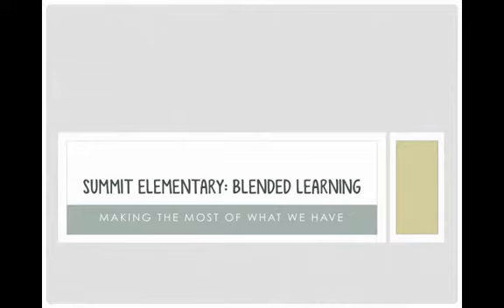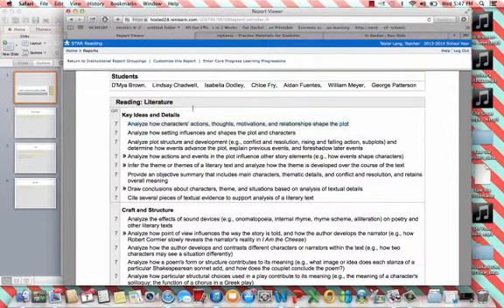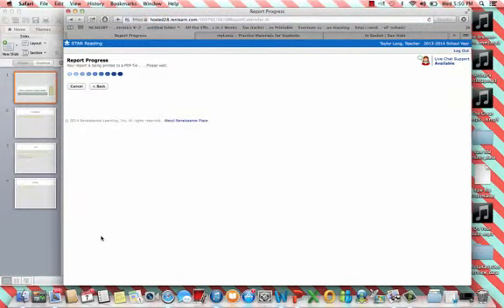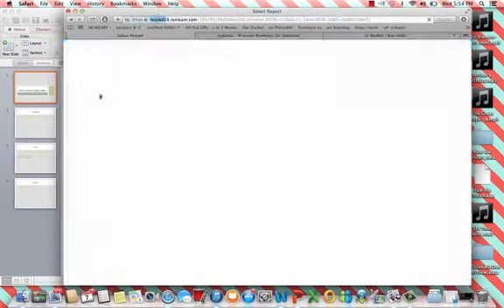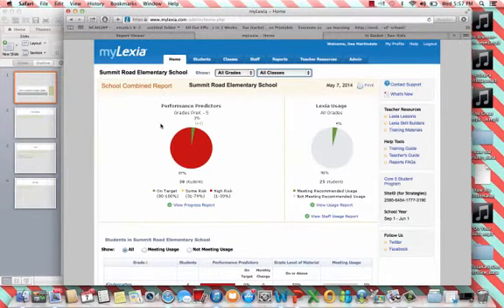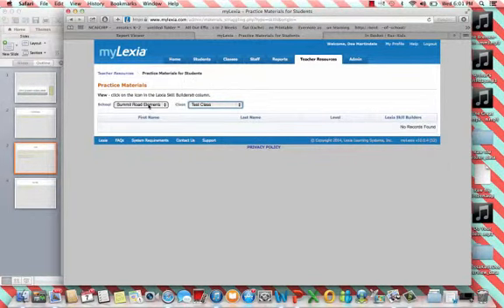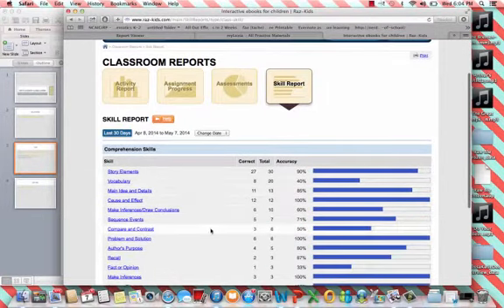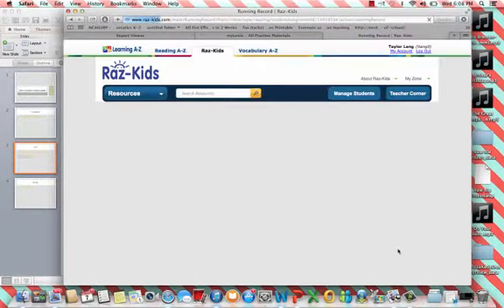Blended Learning - Summit Elementary Teacher Tools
If you would like 1-on-1 help, come find me... I'm happy to help! :-)